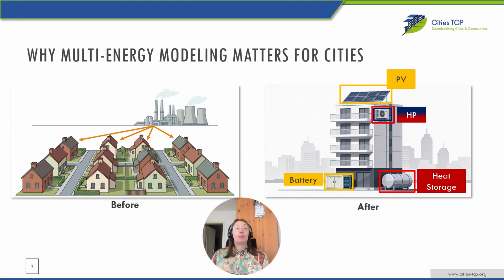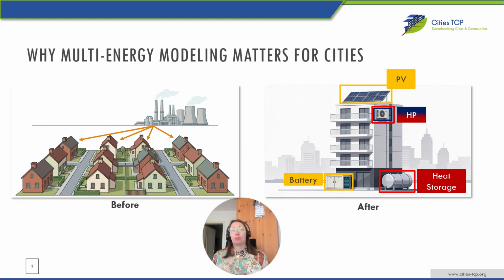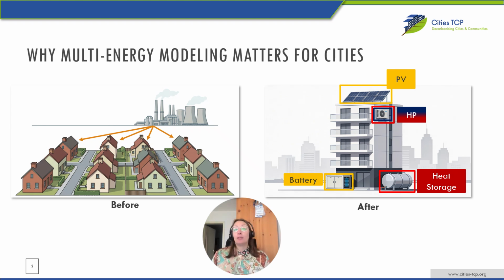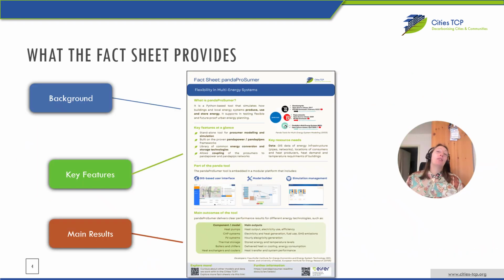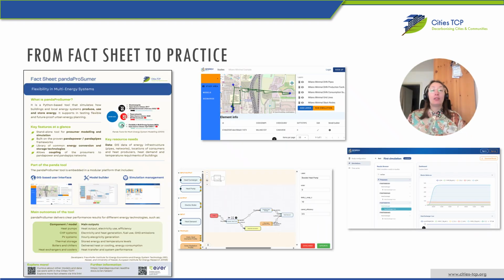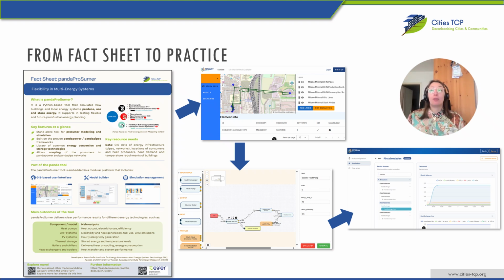PandaProSumer | IEA Cities Task 2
pandaProSumer – Modelling Flexible Multi-Energy Systems

pandaProSumer is a simulation tool that models how buildings produce, use, and store energy. Built on pandapower and pandapipes, it helps analyse flexible multi-energy systems by linking electricity and heat. The tool supports cities and researchers in designing efficient, future-ready urban energy solutions.